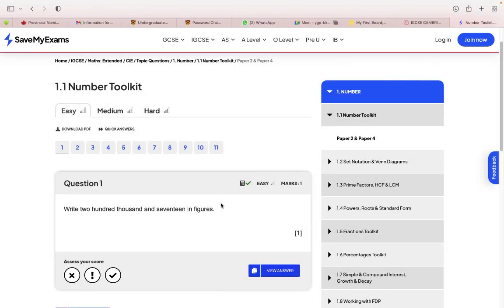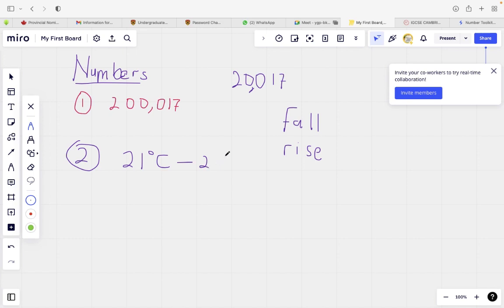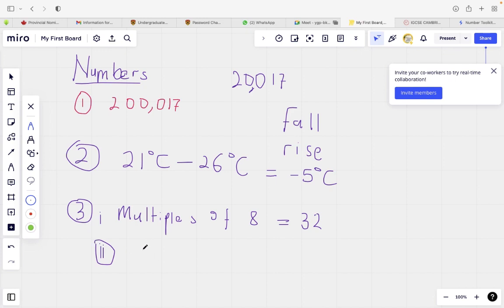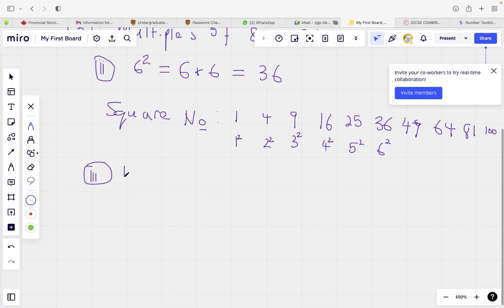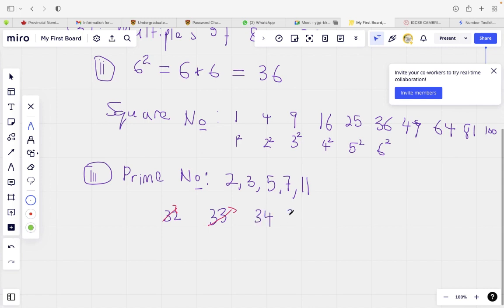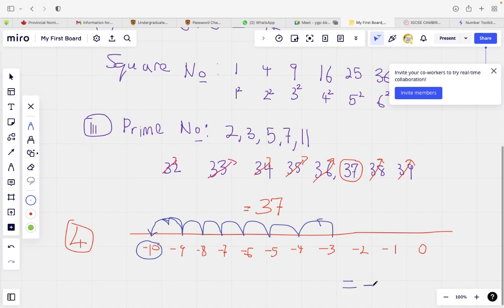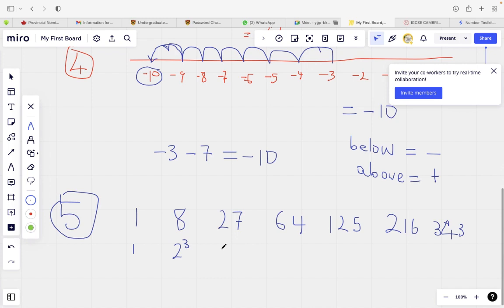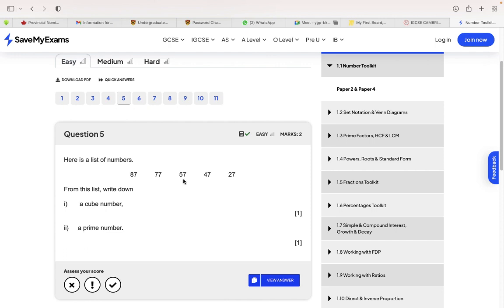Numbers Part 1 By Waidsum Academy